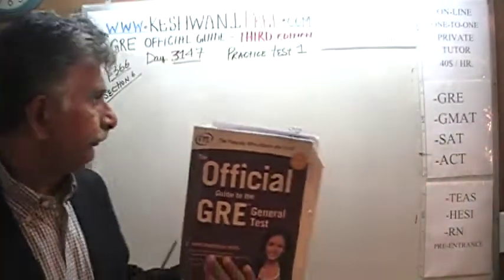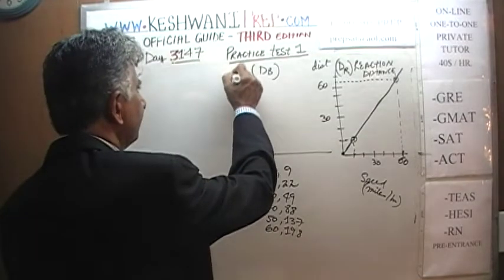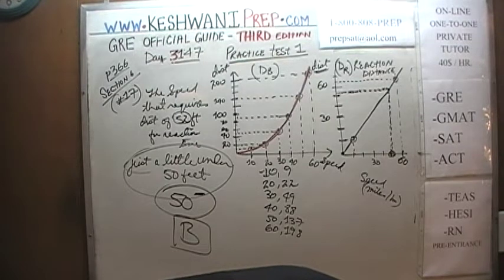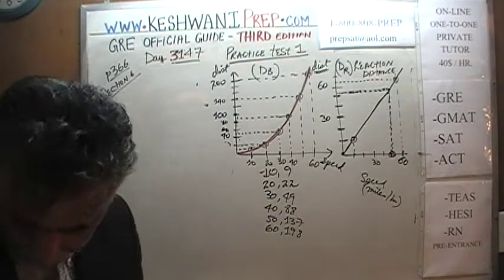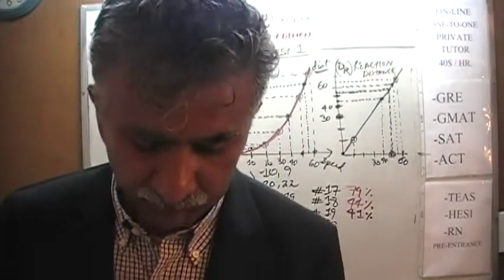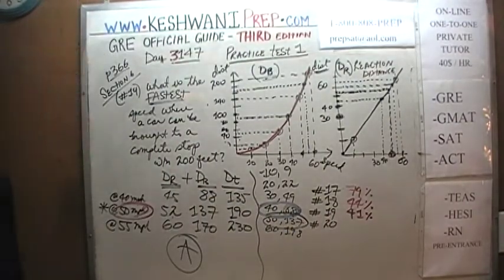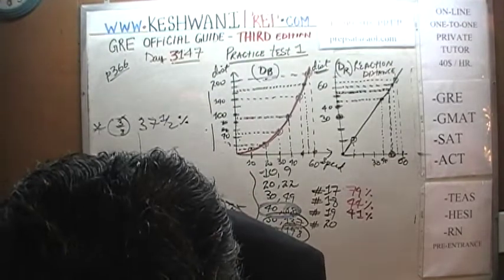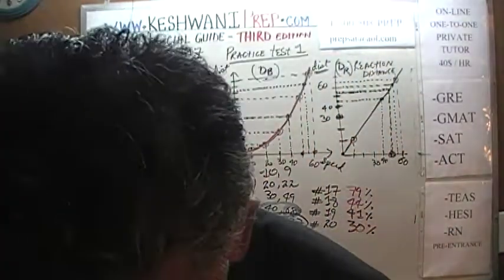GRE Practice Test 1 p367 Third Edition Day 3147 Official Guide - On-line Prep Tutor GMAT, SAT